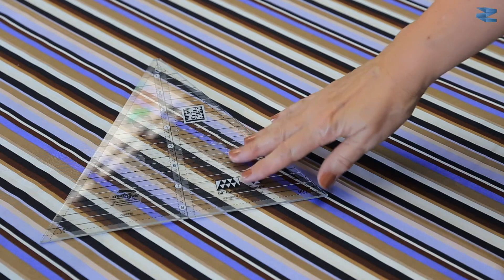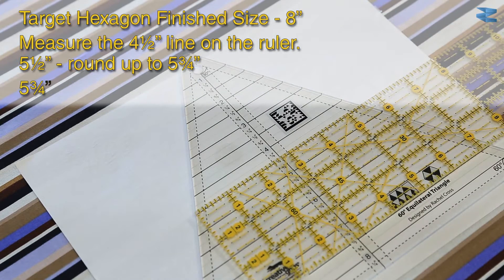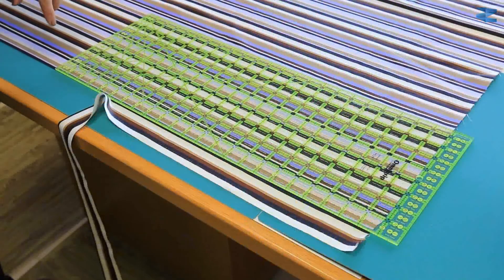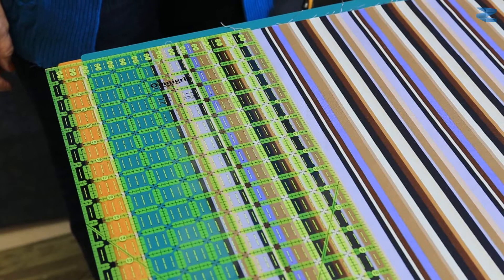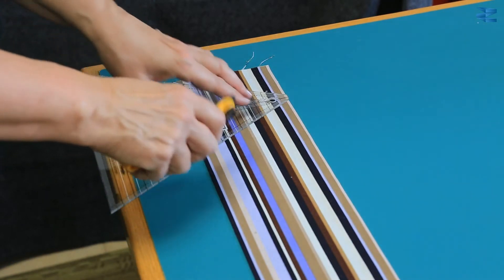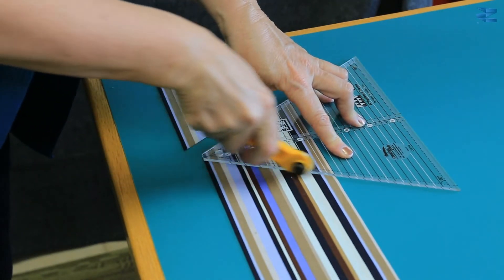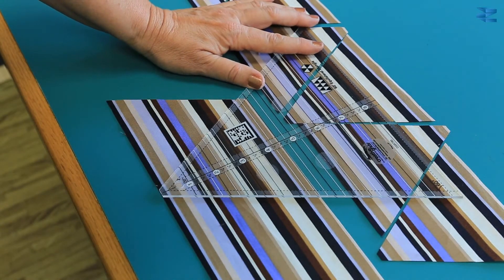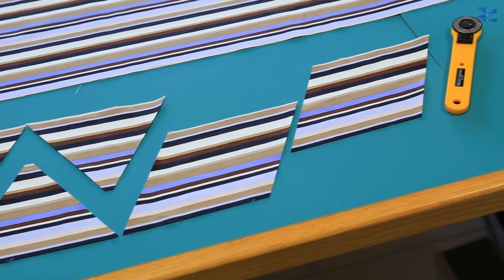Quilting Tutorial - Triangles and Diamonds - Kathy Tucker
Learn how to cut Triangles and Diamonds for quilting.